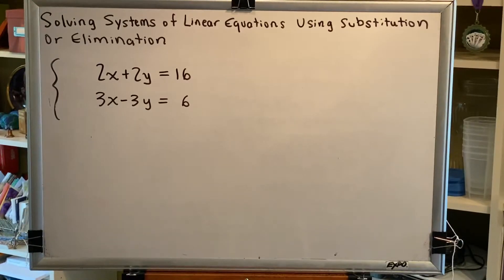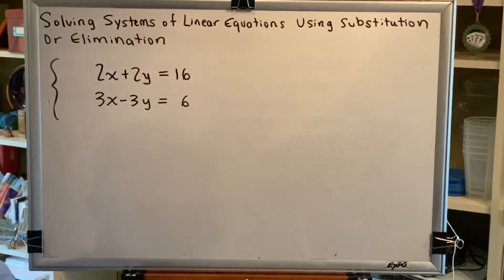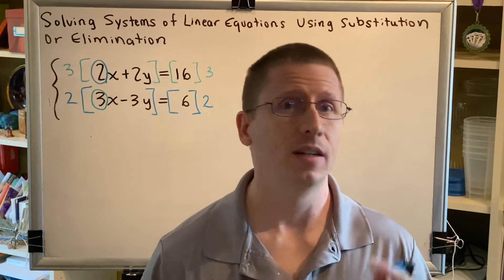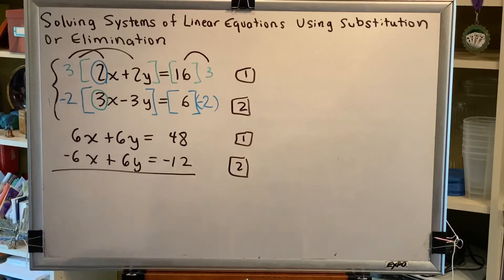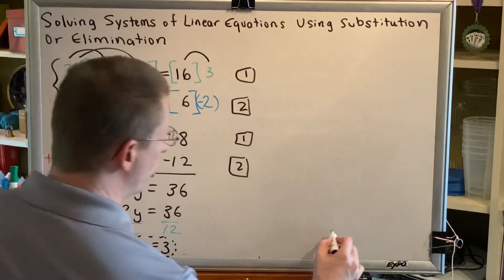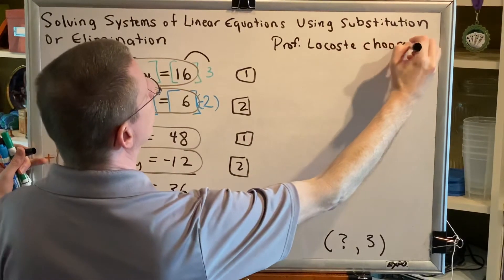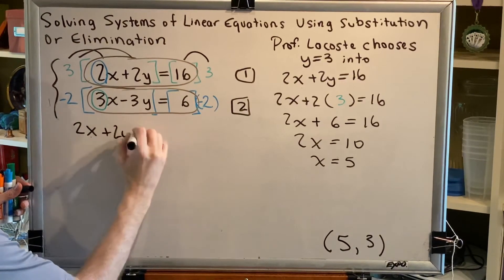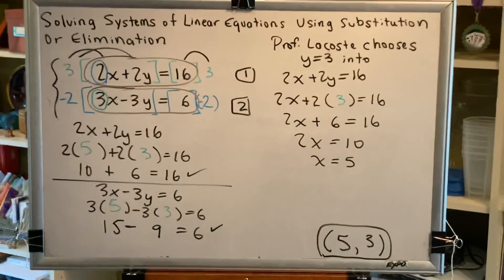Solving Systems of Equations by Substitution or Elimination (Part 5)